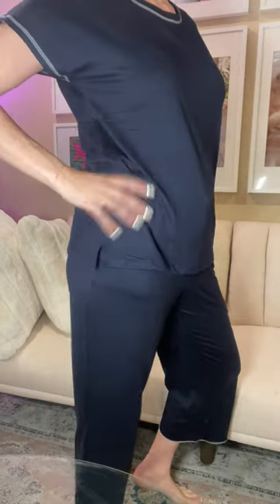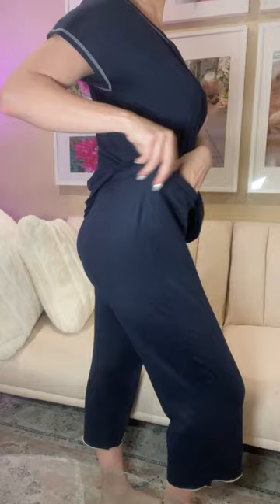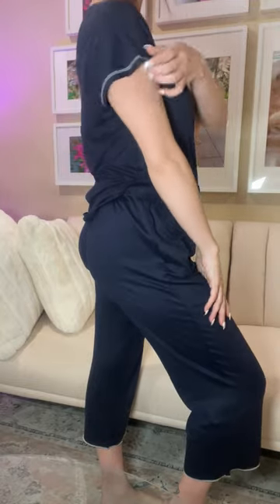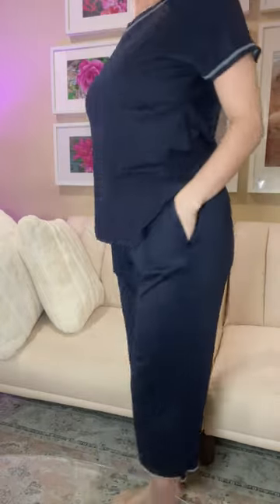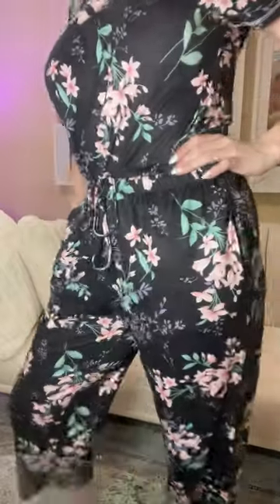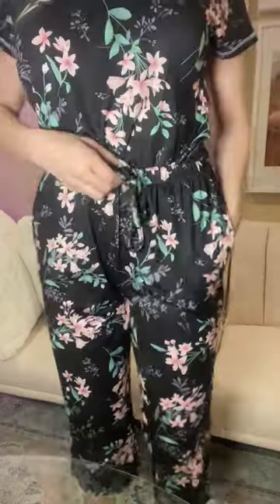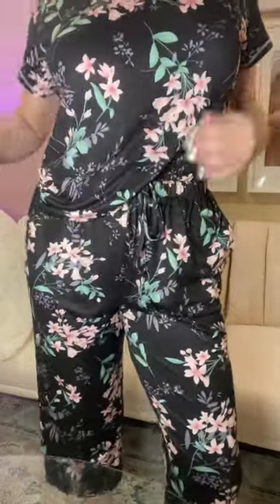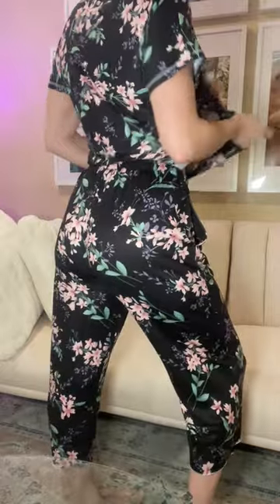Ekouaer 2 Pack: Womens Pajamas Short Sleeve Sleepwear Tops and Capri Pants Pjs Print